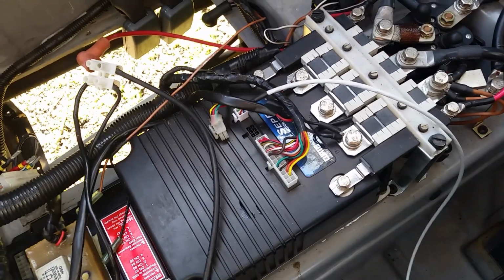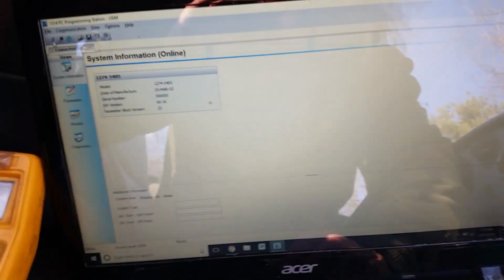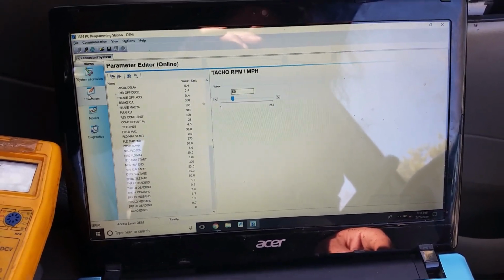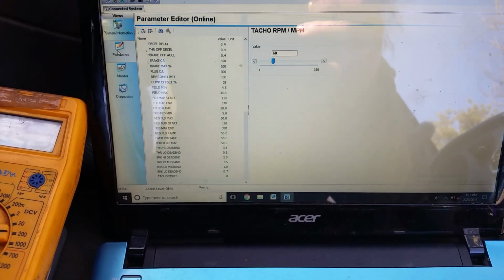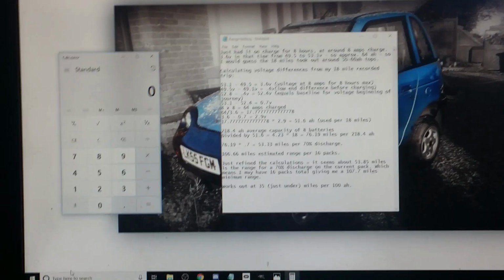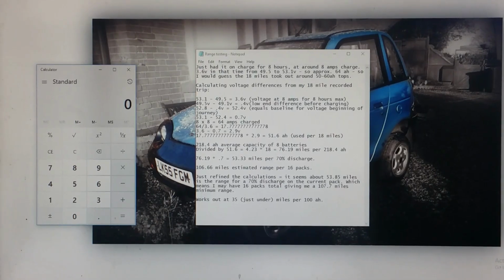REVA G-WIZ LITHIUM ION CONVERSION: Programming and estimated range calculations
UPDATES:

PROGRAMMING

1. Discovered that there is no lower voltage cut off built into the controller (from what I can see).
2. Discovered that the high voltage protection is set to 55v so it is OK for my needs, but could be adjusted.
3. Wonder if this 55v setting is causing the 'regen' engine braking to cut off when it hits 55v causing me to suddenly rely on drum brakes.

Programming cable can be bought here and the seller can also send you instructions for downloading and installing the software

RANGE TESTING

4. 76.19 miles per 218.4 ah = just under 35 miles per 100 ah.
5. 53.33 miles per 70% discharge using current 8 packs of 13s13p at 218.4 ah.
6. 807 ah packs (3500 mah high end cells) = 282.45 estimated and 225 miles assuming an 80% discharge cycle.
7. Current full capacity and range: 491.4 ah over 18 packs = 172 miles and  138 miles at an 80% discharge cycle.
8. 2x 3000w 54 amp fast chargers ordered which will enable a 108 ah charge on the road and approximately another 35 miles per hour charging. This should enable another comfortable 70 miles on the road increasing my total range per day up to 200 miles.
9. Summary: At a cost of approximately £5-6000 including fast chargers this is a good investment and if you are not reliant on motorway driving then this range would set you back £15000 upwards on most other electric vehicle options.